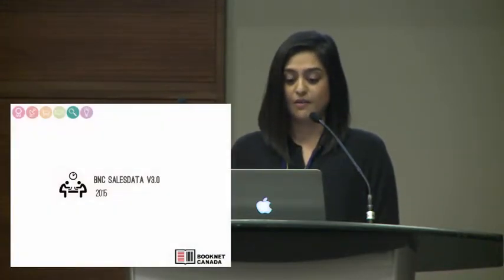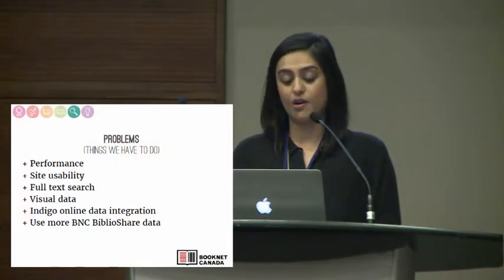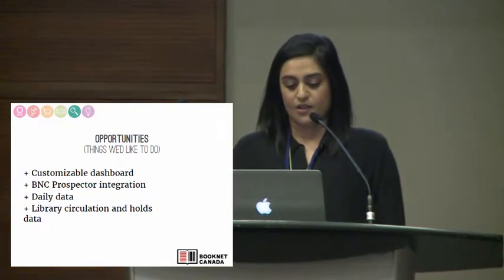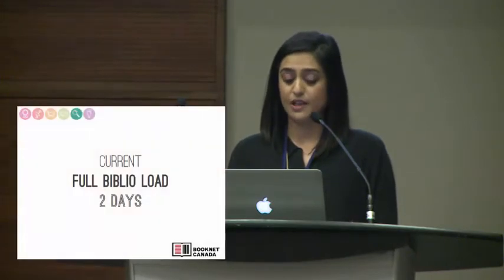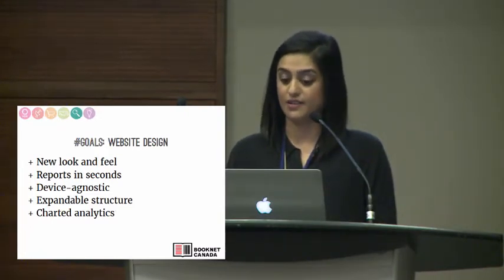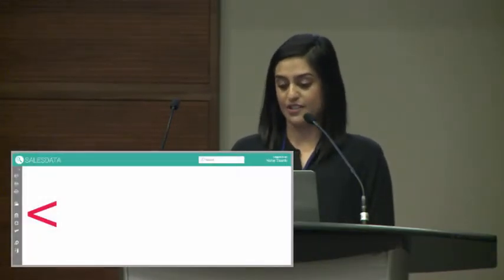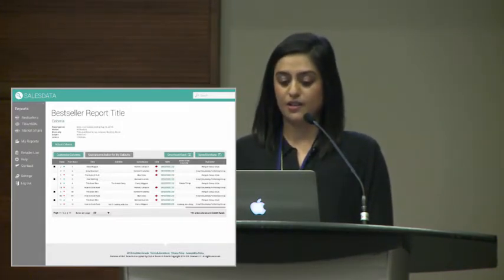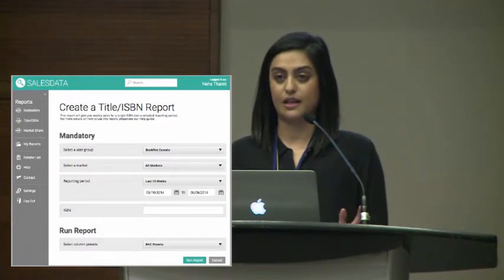Sneak Peek BNC SalesData - Neha Thanki - Tech Forum 2015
At BookNet, we've been hard at work giving our sales-tracking program, BNC SalesData, a thorough upgrade. Project Manager Neha Thanki gives you a sneak peek under the hood of the brand-new system.

Presented by Neha Thanki at Tech Forum 2015 / BookNet Canada / March 12, 2015